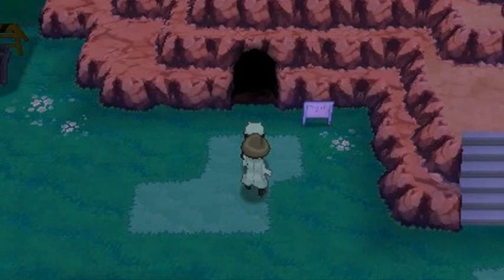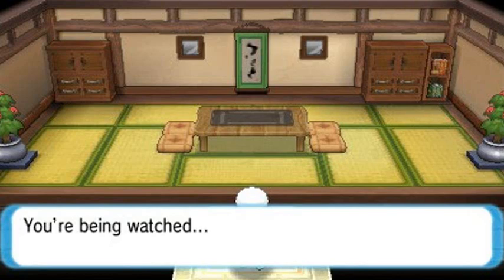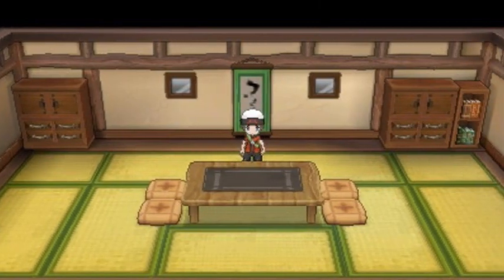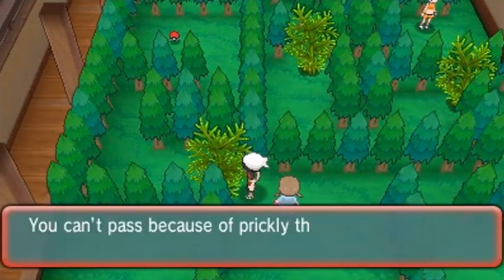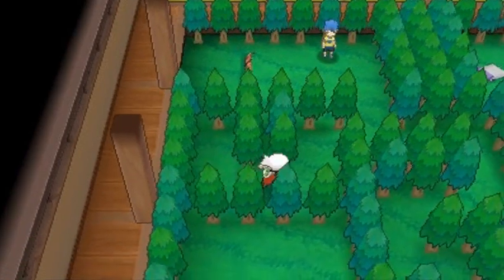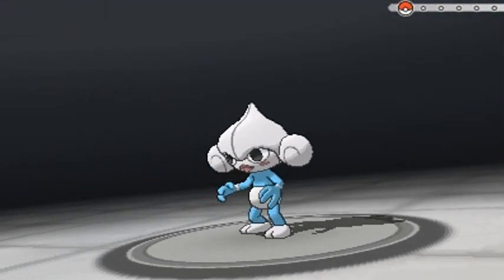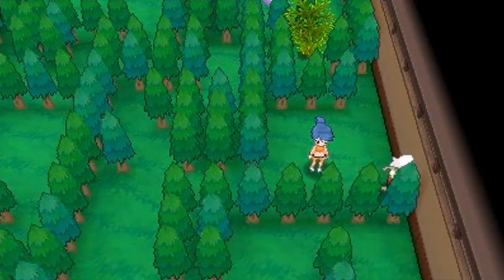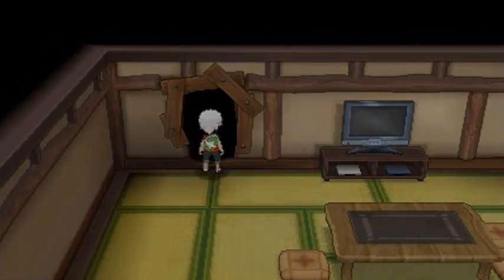Pokemon Omega Ruby Walkthrough Part 13: Trick House Pt.1